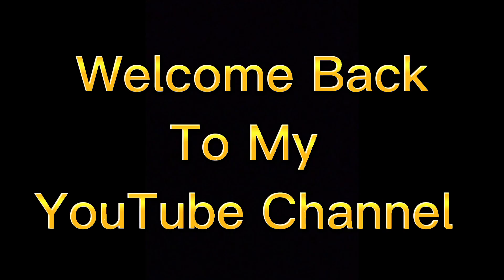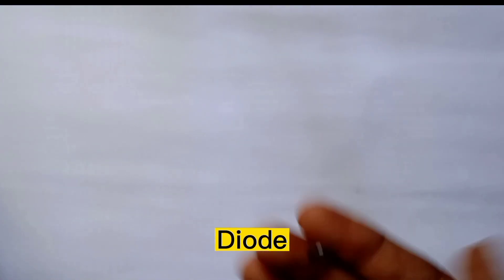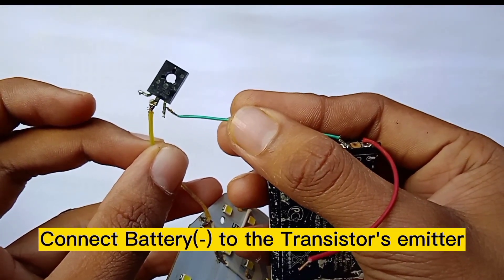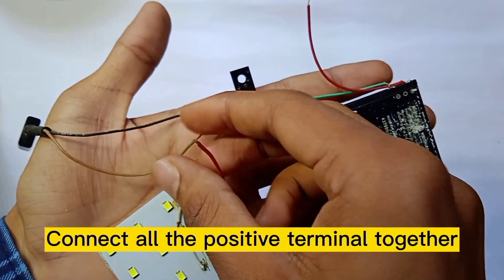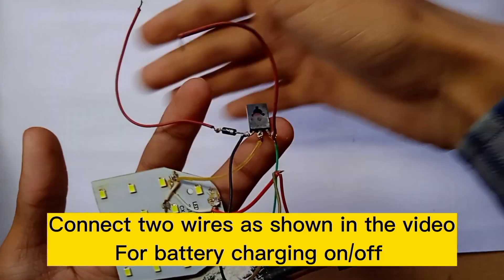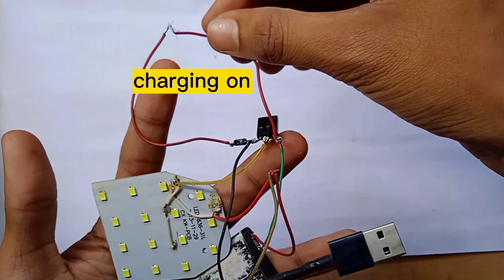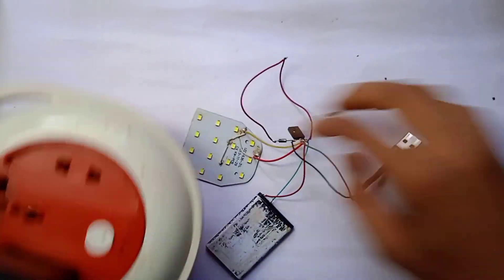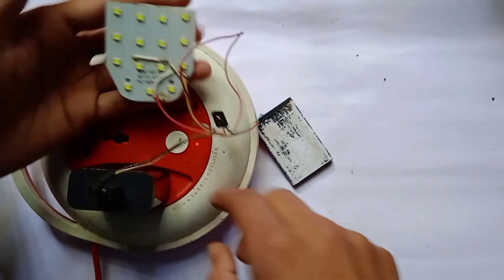automatic on off light using 4202BD transistor | 4202BD transistor project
iss video mei mein aap ko batane wala hoon ki aap keise ek automatic light bana sakte ho. Iss ko banane ke liye sirf ek 4202bd transistor or ek Dioed sahiye. Baki battery or light sahiye. Video mei mein aapko jis tarikese dikha saha hoon us tarikese aap connection kardijiye. Bohut hi aasan connection hei. Iss ke baad charger ko laga dijiye. Abb yeh automatic light taiyar ho gaya hei. Jab tak current rahega tab tak yeh light off rahega. Current jatehi yeh light on ho jayega
Aaj ke liye bas itna hi. Fis milenge next video mei. Tab tak ke liye jay hind jay bharat 🇮🇳